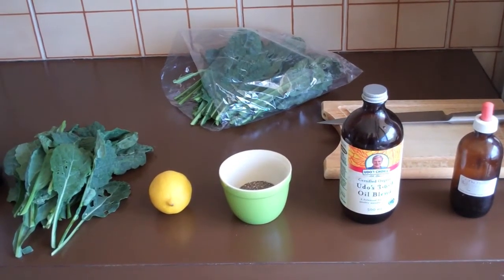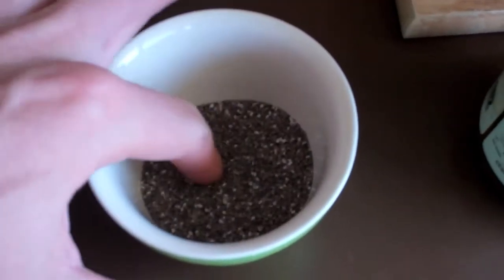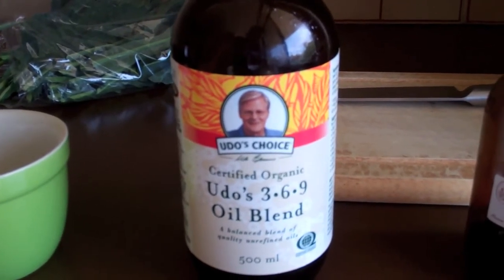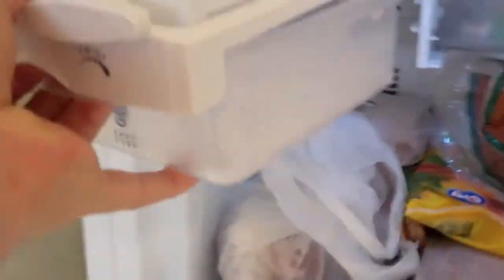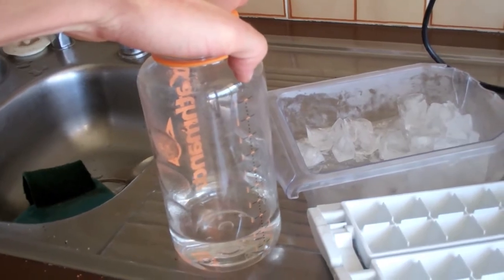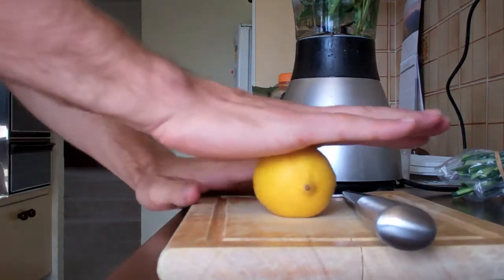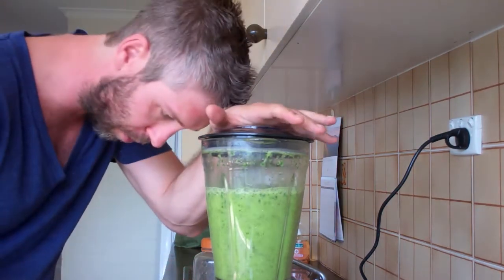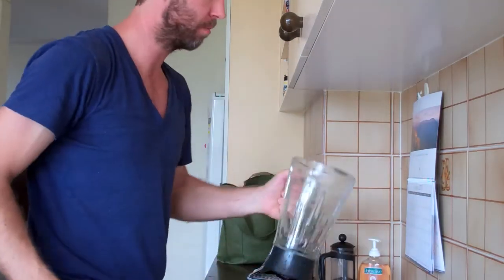Techniques of a 500+ green smoothie connoisseur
Starts off somewhat contrived but I loosen up around the 3 minute mark.